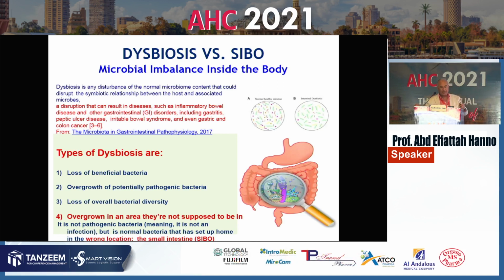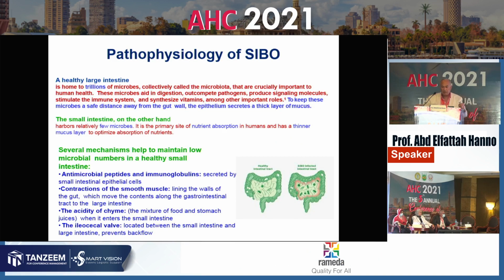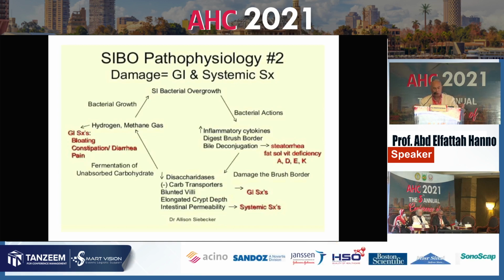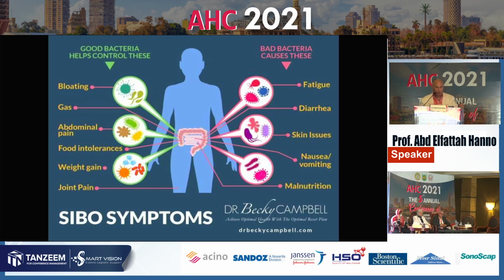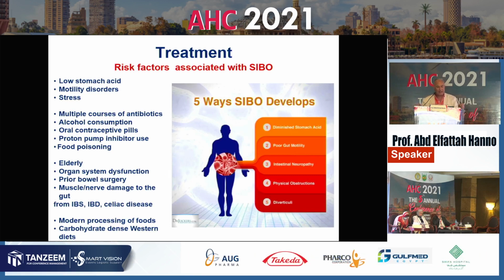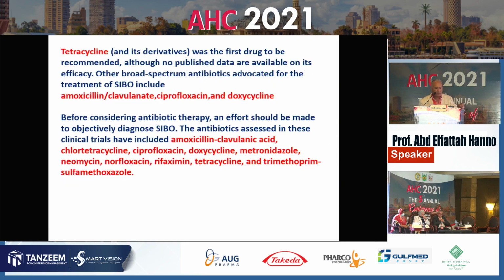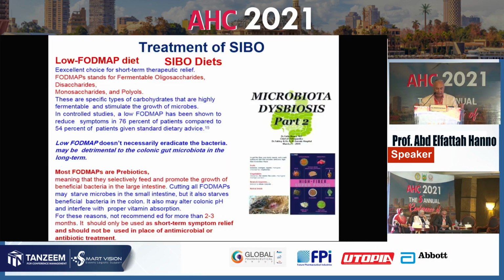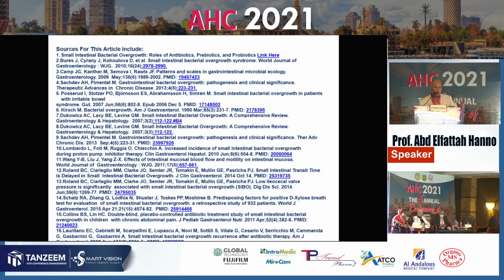Prof Abd Elfattah Hanno